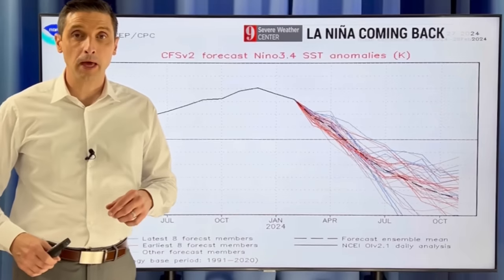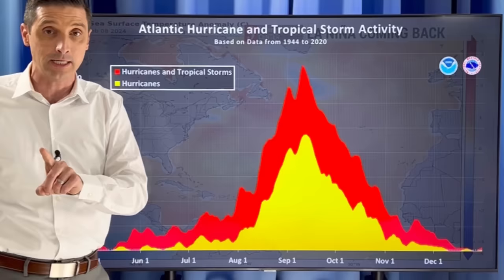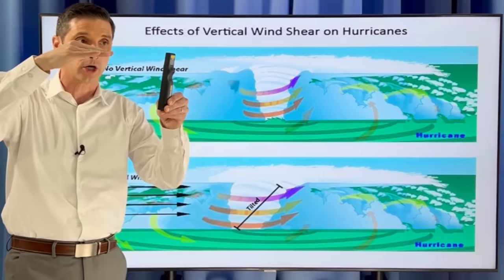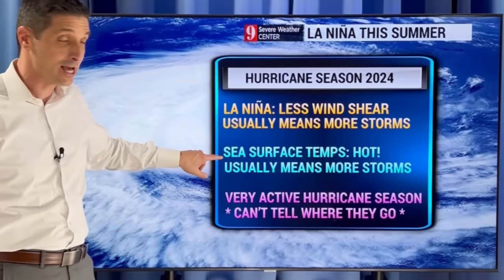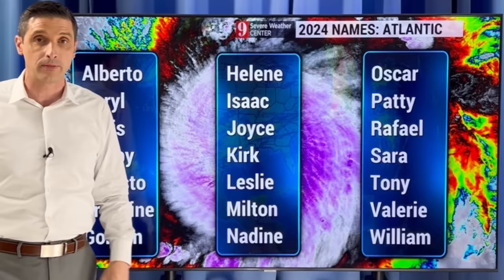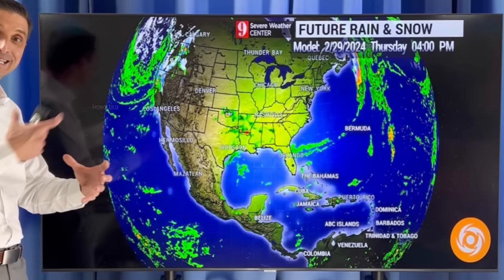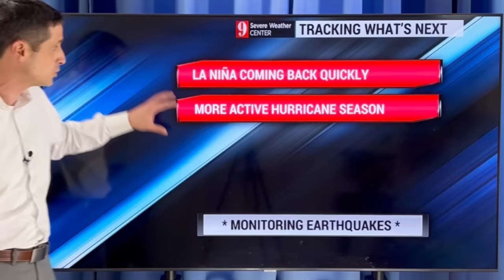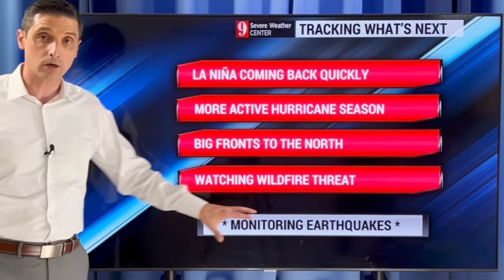La Niña brings Active Hurricane Season...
It's coming quickly! In this video, how La Niña and unusually warm water will change the upcoming Hurricane Season!